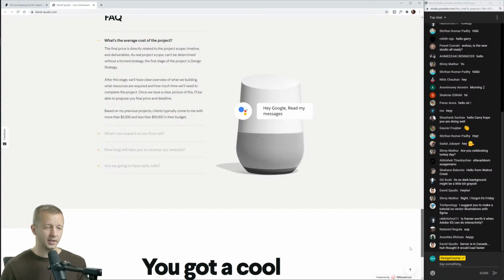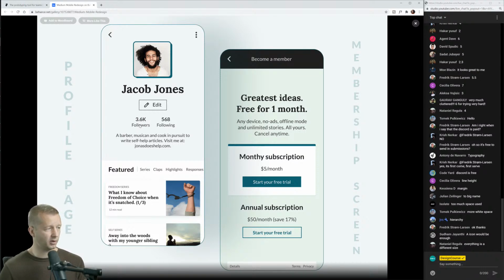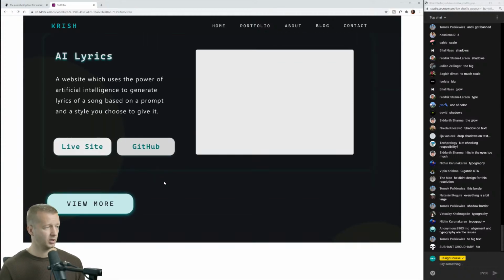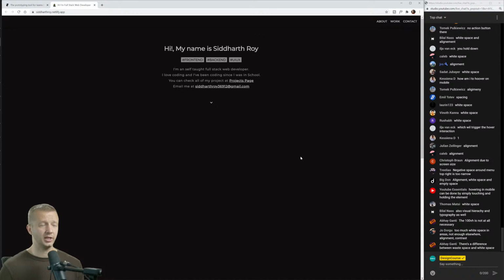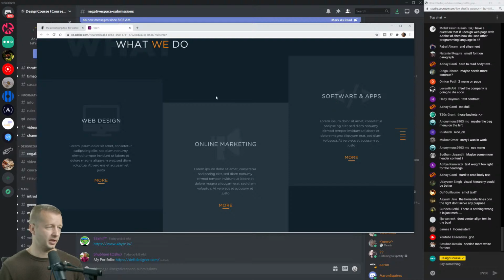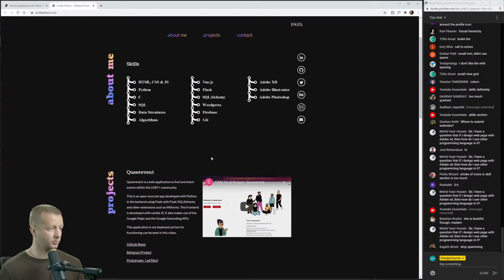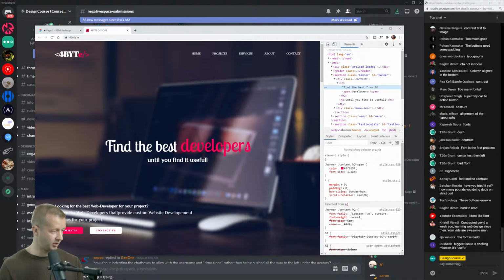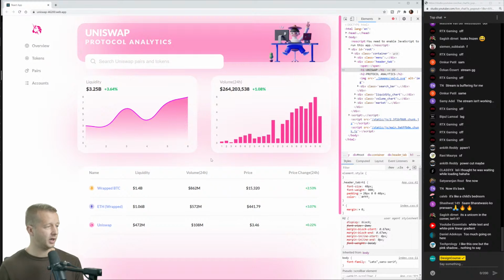The Single WORST Thing about YOUR Design! (Live REVIEWS)